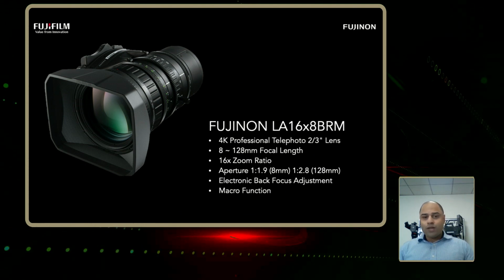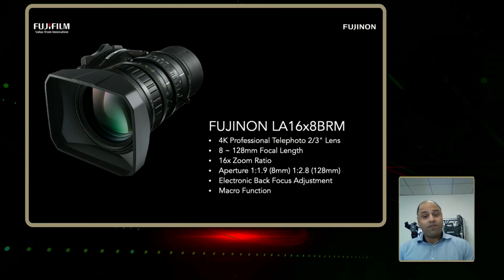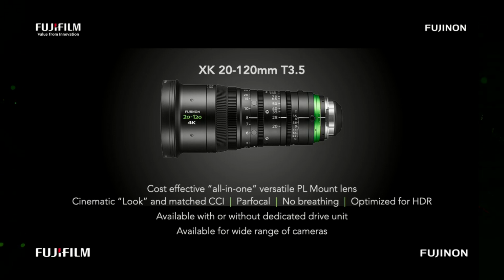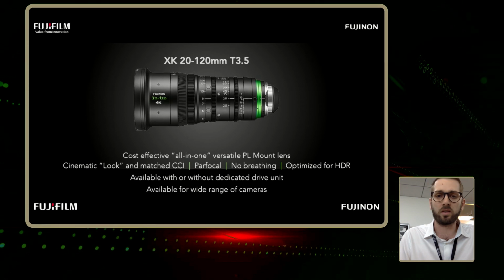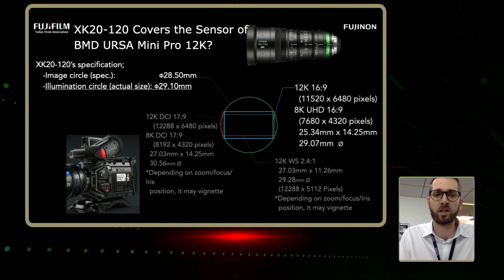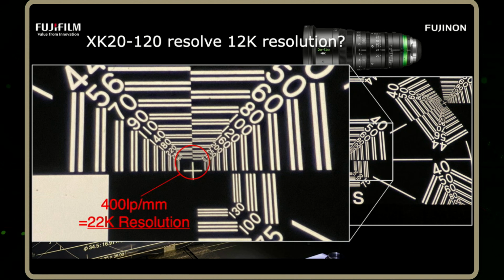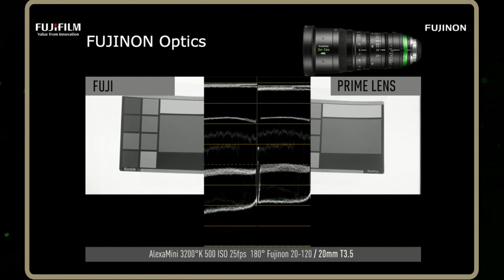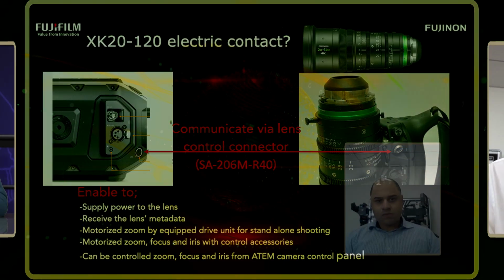Fujinon Session with Amrit Pandrangi and Richard Lackey | MediaCast Virtual Summit 2020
In this conversation with Fujinon's Amrit Pandrangi and Richard Lackey, the discussion hones in on the impressive range of glasses in Fujifilm, with a huge focus on the broadcast and live production range. The session also tackles the factors that make a good lens and what you need to look out for when getting a new one.